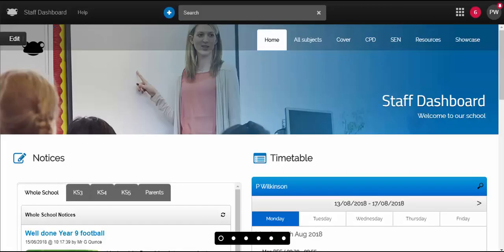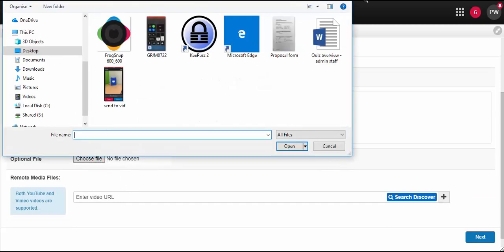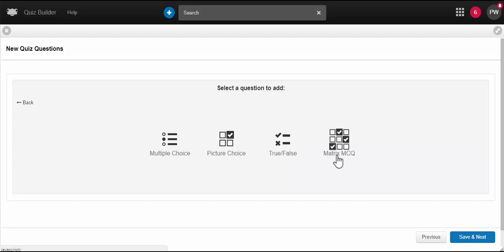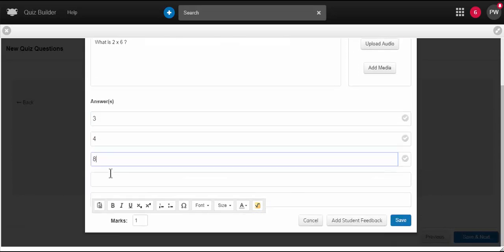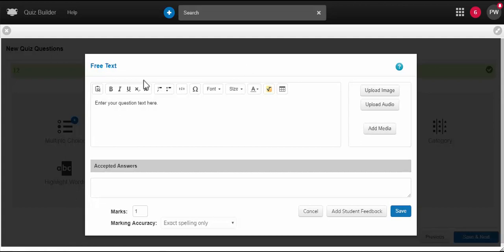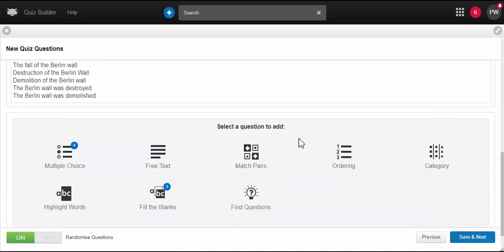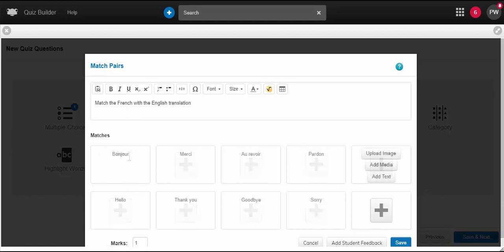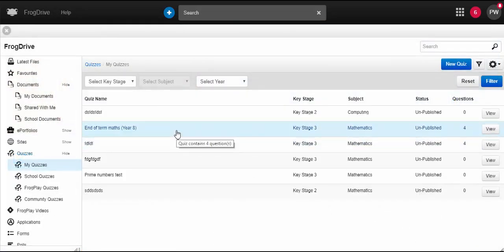FrogLMS - Guides - Creating a quiz